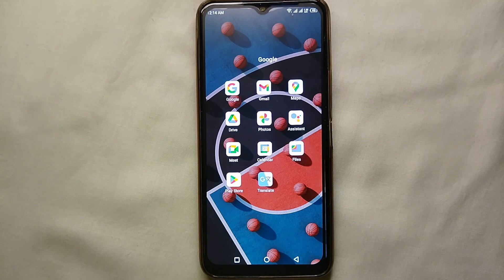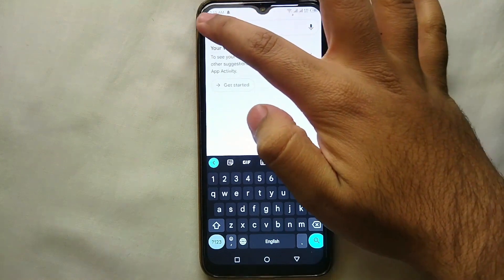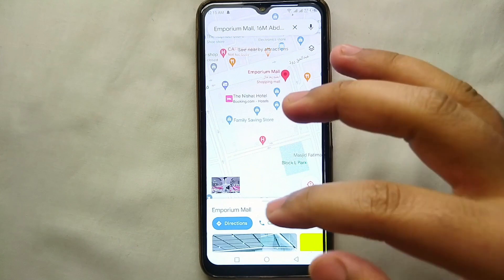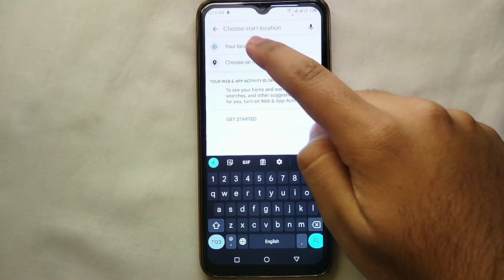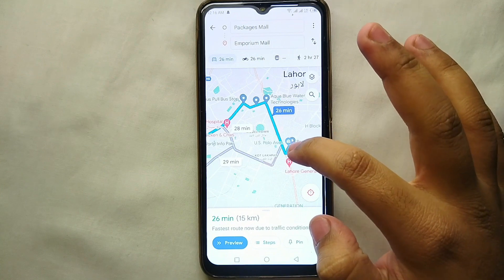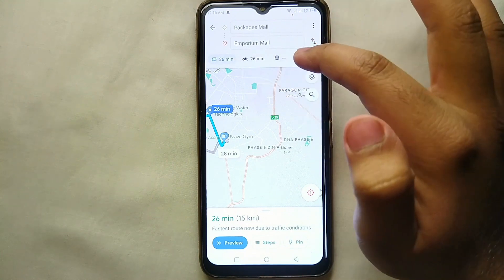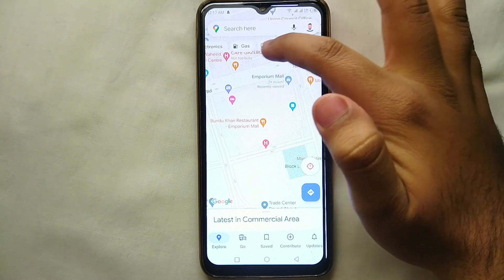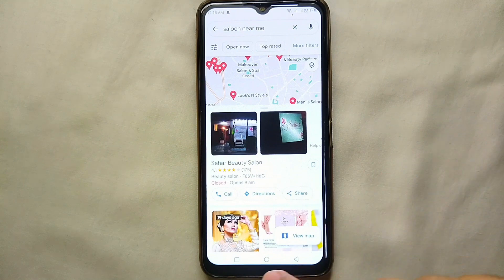✅ How To Search Locations On Google Maps 🔴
About this product:

Google Maps is a web mapping platform and consumer application offered by Google. It offers satellite imagery, aerial photography, street maps, 360° interactive panoramic views of streets (Street View), real-time traffic conditions, and route planning for traveling by foot, car, bike, air (in beta) and public transportation. As of 2020, Google Maps was being used by over 1 billion people every month around the world.